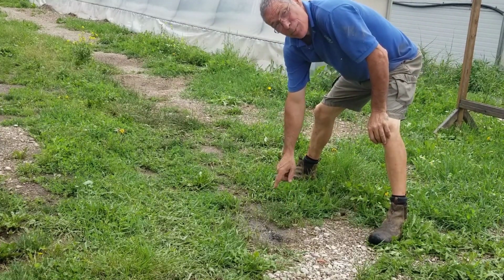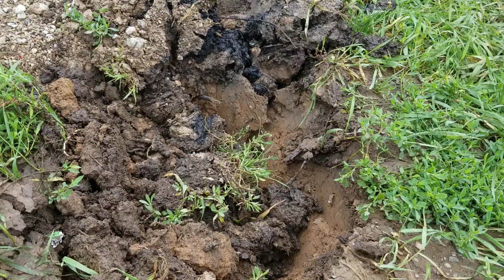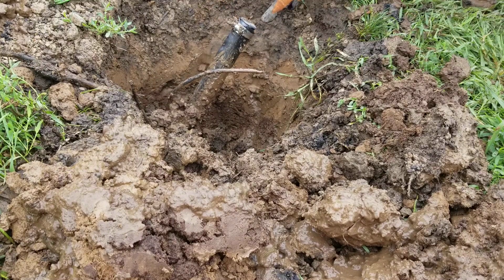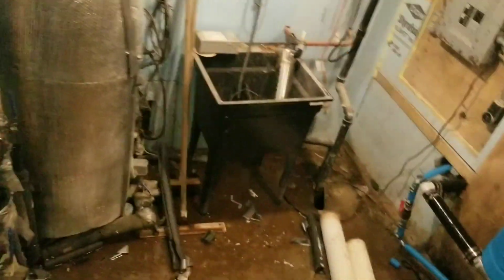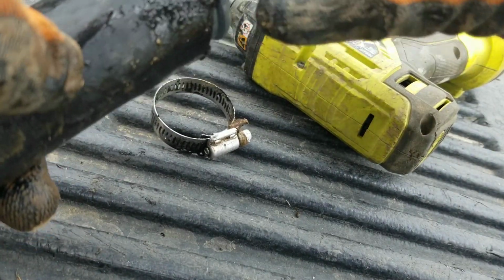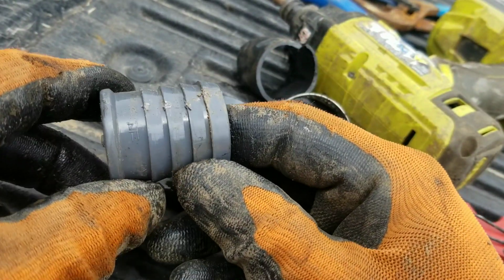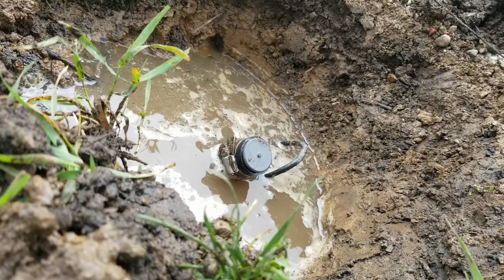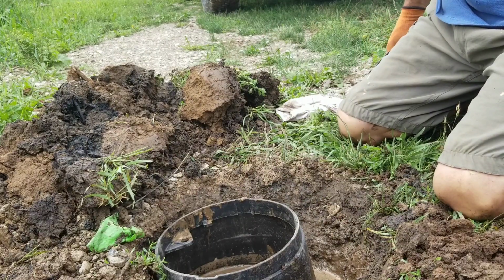Easy Irrigation Repair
Finding soggy patches in the yard is a sure sign the irrigation is leaking underground. When you find these soggy patches, fix them, because not fixing them can cause a world of trouble in wasted water and money.
WARNING! IMAGES MAY BE DISTURBING TO SOME PERFECTIONISTS! In this video, I show a method that may or may not be something you agree with, or are comfortable performing. Use your best judgment and discretion and as always, do not try something that you are not confident in doing- call a professional.